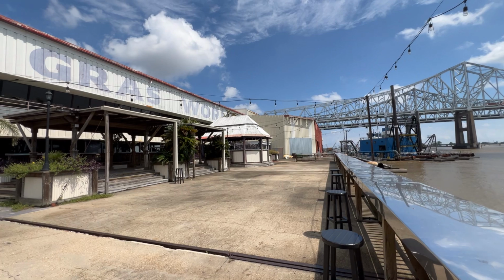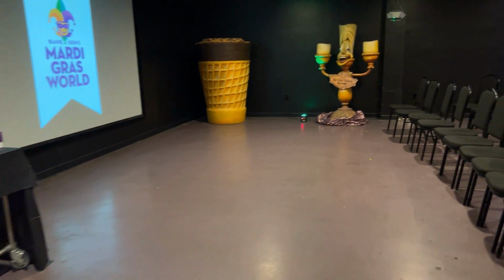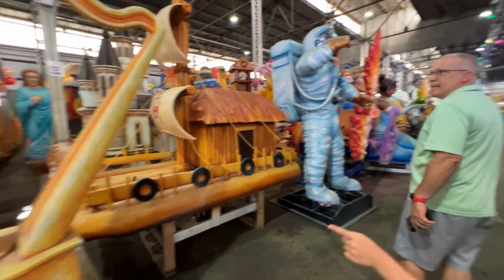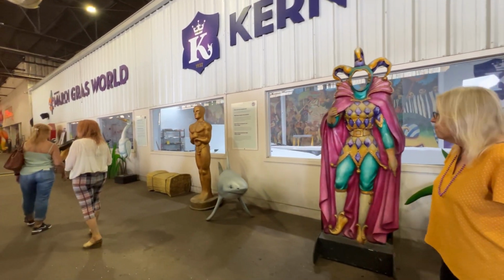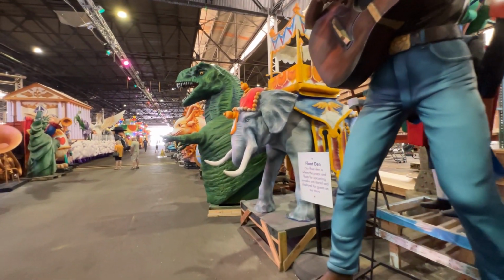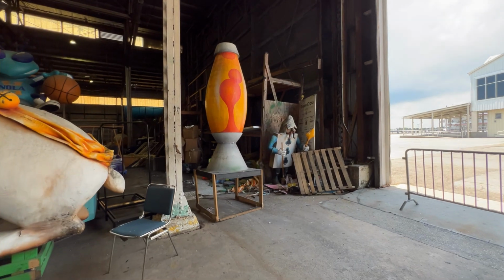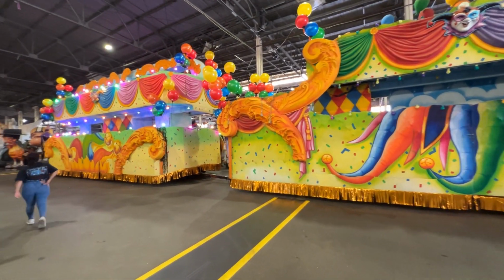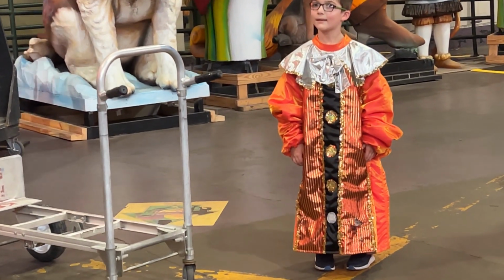Mardi Gras World June 2024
On a recent trip to New Orleans, Louisiana, we visited Mardi Gras World!  We have never been to Mardi Gras, and not sure I ever will (hello, anxiety!), but I can not recommend this enough!  We had a great tour and learned so much.  It is a must visit if you are in town!